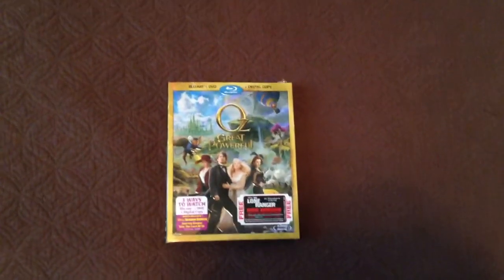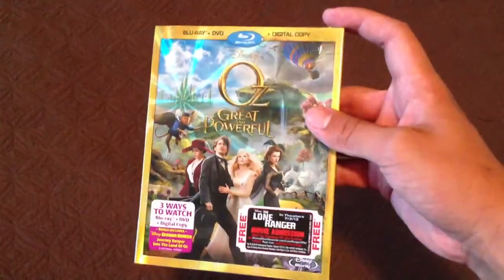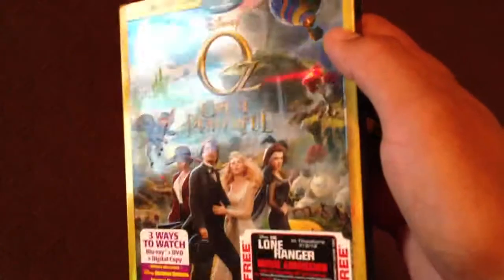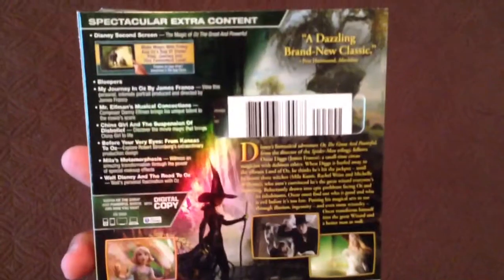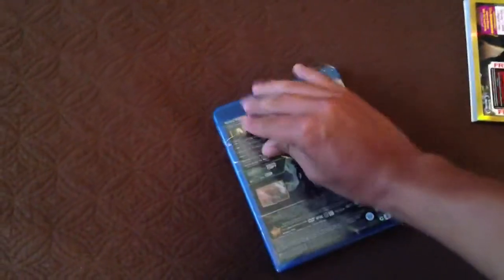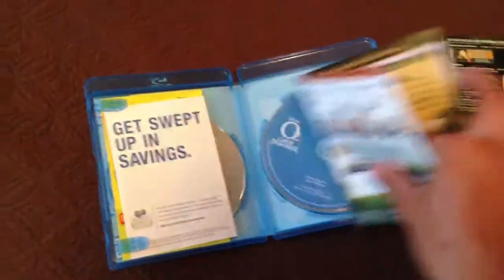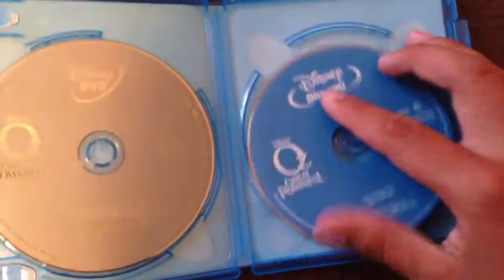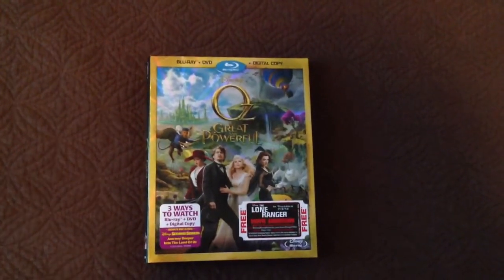Oz The Great and Powerful Blu-Ray Review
Oz the great and powerful bluray review